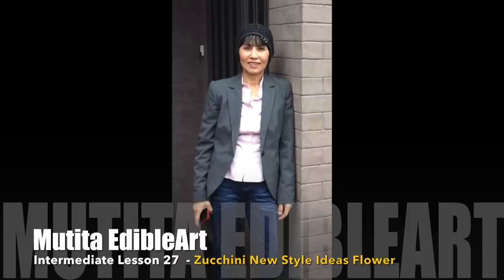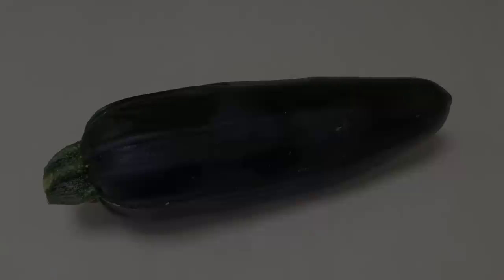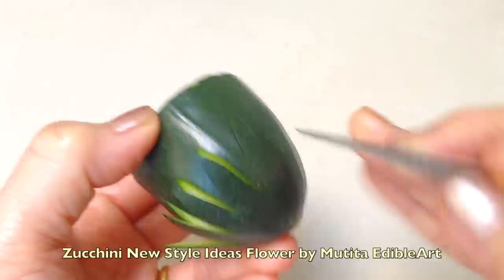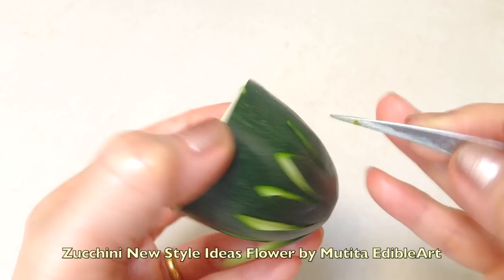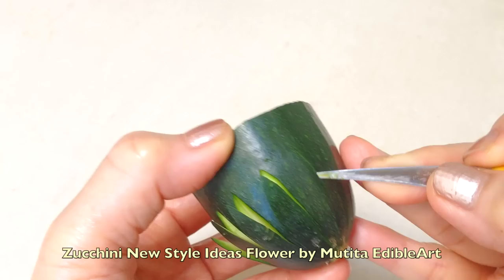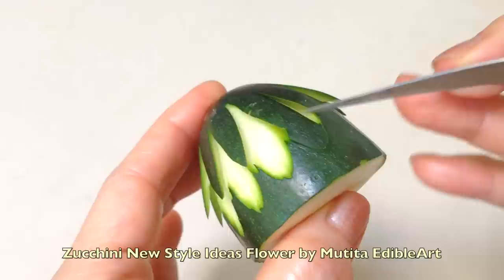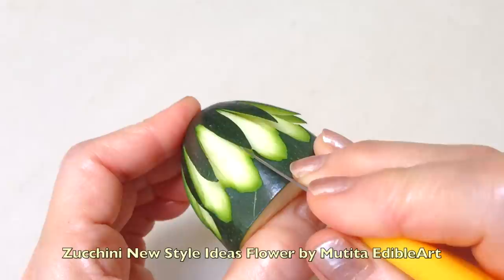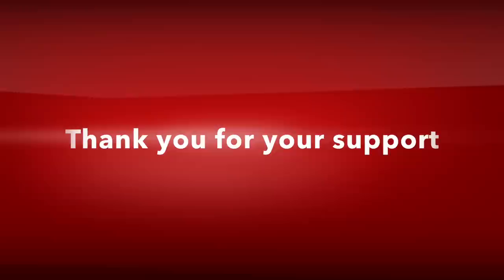Zucchini New Style Ideas Flower - Intermediate Lesson 27 By Mutita Art Of Fruit Vegetable Carving Vi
The Art Of My Fruit And Vegetable Carving Video Tutorial Is Easy To Learn Follow Me I Will Show You How Simple It is, Step By Step From The Beginners, Intermediate To Advanced Level. Thanks So Much For Your Support :)

Advanced Level - How to carve Roses and more flowers.  After you master all these flowers - you can apply to larger Fruit & Vegetable such as Watermelon and Pumpkin.